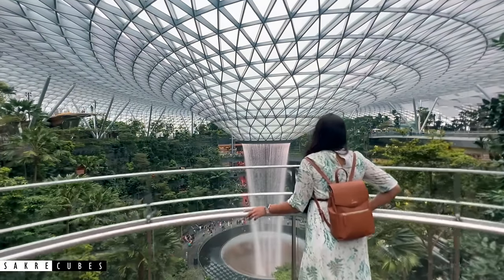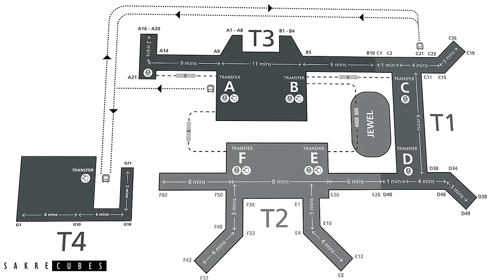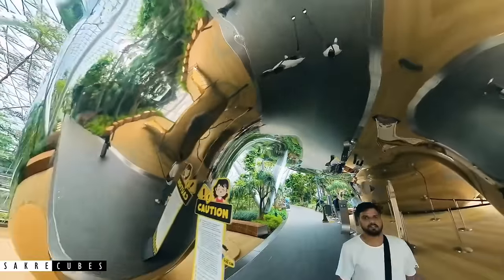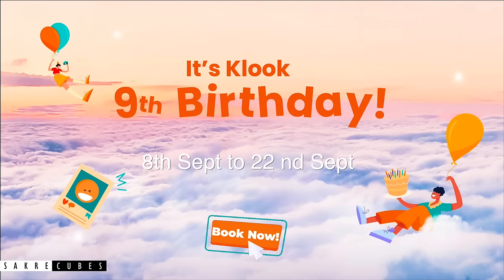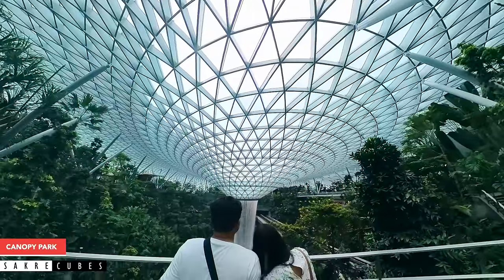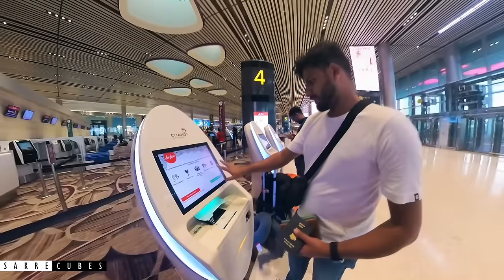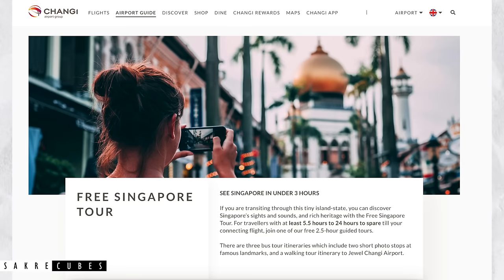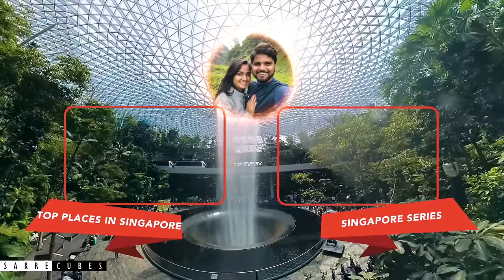World's Best Airport | Singapore Airport | Changi Airport | Jewel | Places to visit Changi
SingaporeAirport known as the ChangiAirport has been crowned the best airport in the world for 12th time. In this video we are going to explain all the details you need to know before visiting the Changi Airport in Singapore.

If you have questions like What to do in Singapore Airport, How to visit Singapore Airport? What are the thing to do in Changi Airport? Indoor waterfalls in Singapore Airport? How does the world's best airport look like? And a lot of other questions then this video will answer all your questions. Changi airport has got the title of WorldsBestAirport

We did the below activity during our visit to Changi Airport in Singapore.
Jewel,
HSBC Rain Vortex,
Mastercard Canopy Bridge,
Shiseido Forest Valley,
Bouncing Net,
Walking Net,
Mirror Maze,
Canopy Walk,
Topiary Walk,
Petal Garden,
Discovery Slide,
Foggy Bowl,

There are other attractions that are worth the visit,
Cactus Garden, Terminal 1
Discovery Garden,
Sunflower Garden,
Butterfly Garden,
Heritage Zone and Entertainment Zone.
Chapters:
00:00 Introduction
00:52 About Changi Airport Singapore
02:19 Public vs. Transit Area
03:05 Jewel
04:20 Activities at Jewel
06:50 Beyond Jewel
07:42 Early check-in and baggage storage
08:57 City tours from the airport
10:07 Pro tips